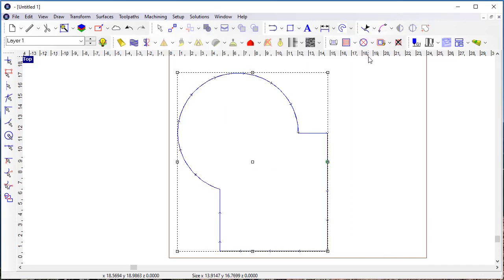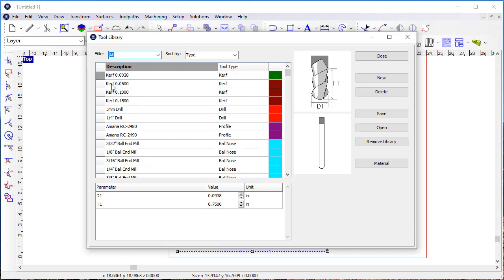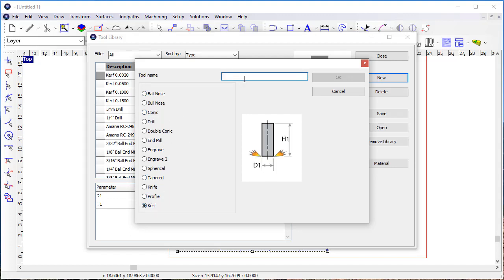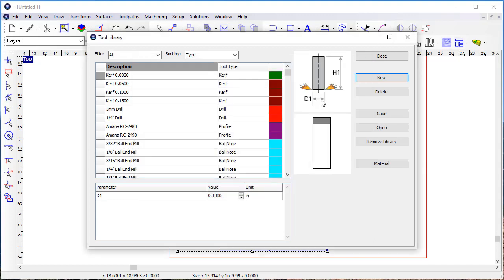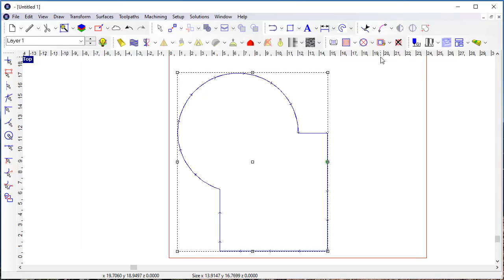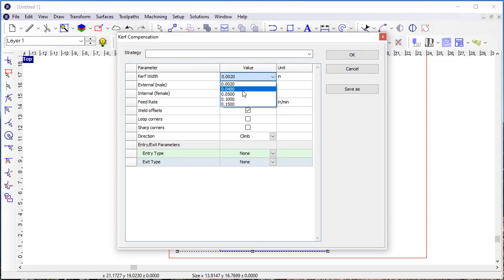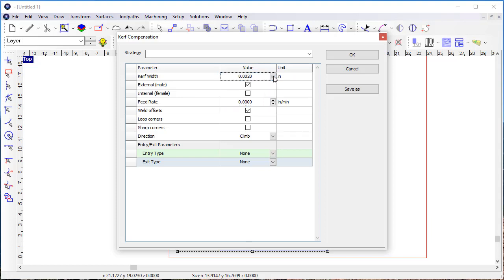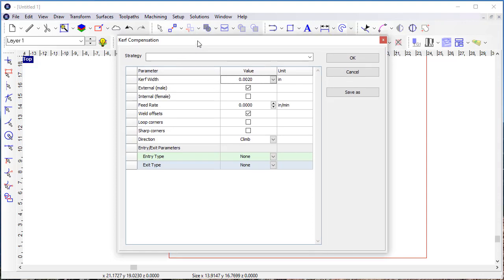EnRoute 23 New Feature - Kerf Tool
We have also added a new tool specifically directed at the Fabrication Tools that were added in EnRoute 7.